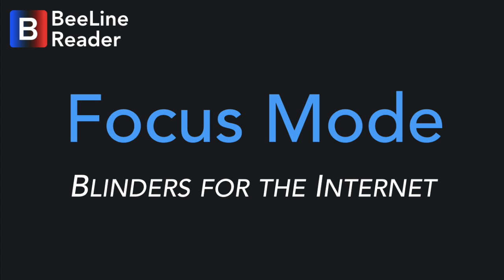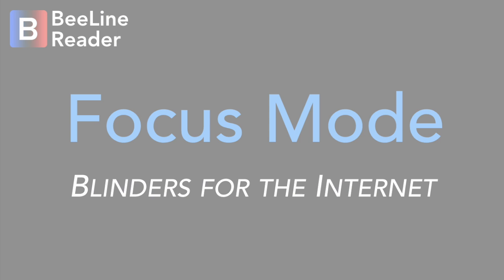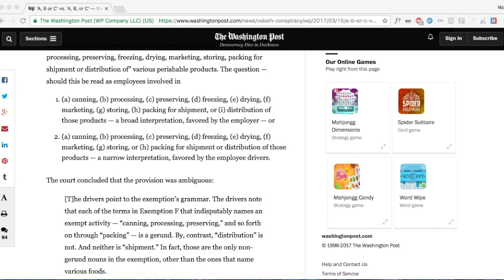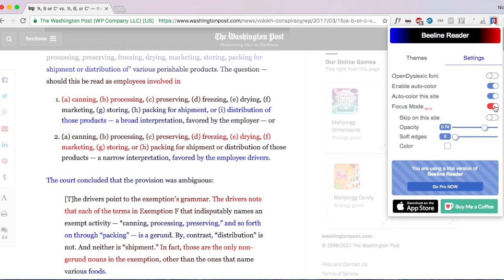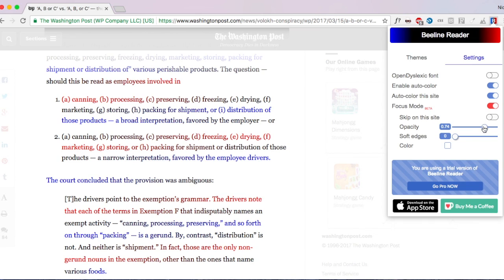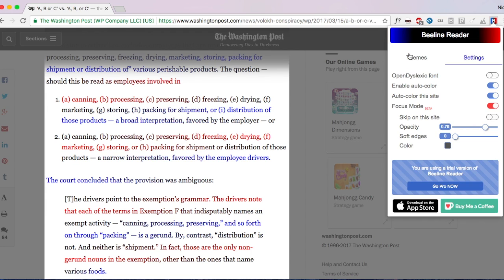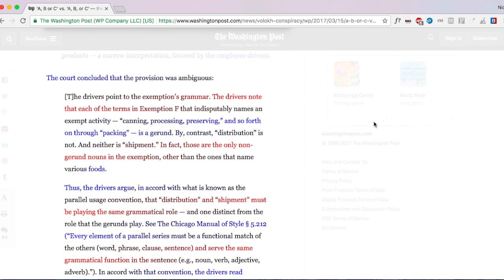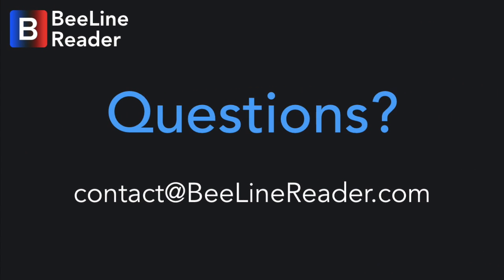BeeLine Focus Mode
Focus better while reading on the internet